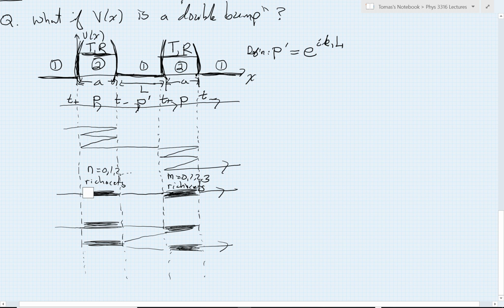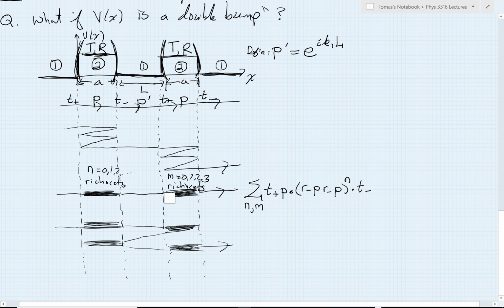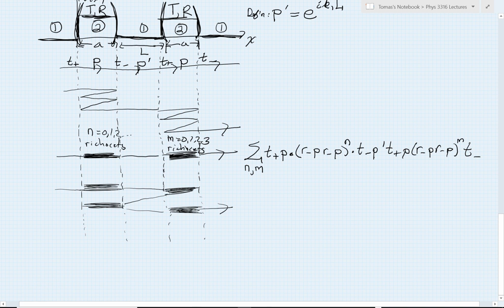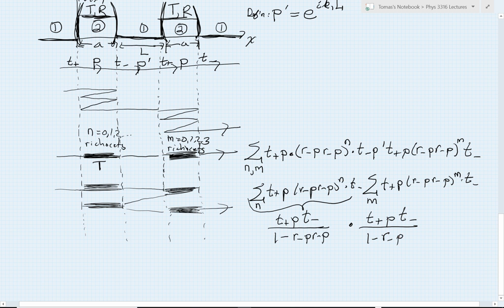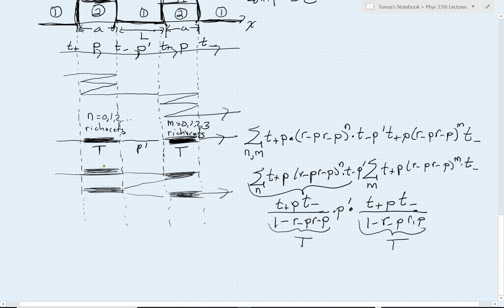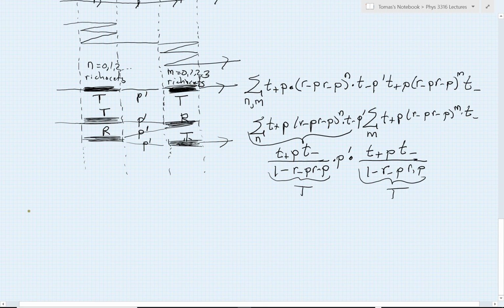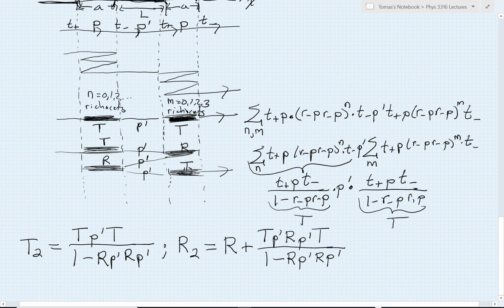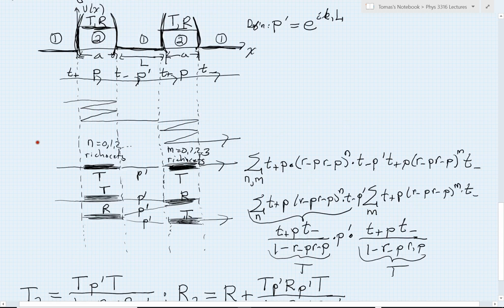L42.4b Renormalization [join with previous]